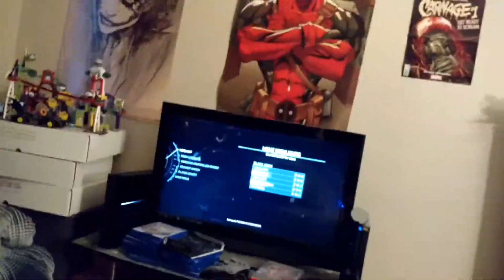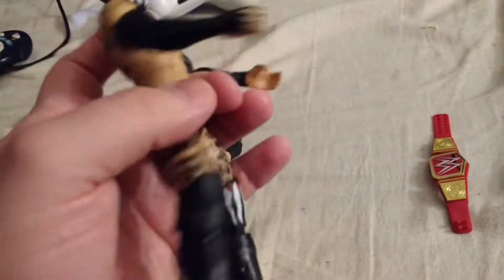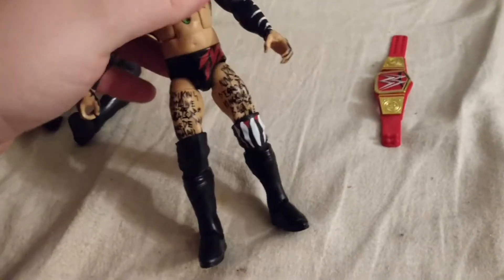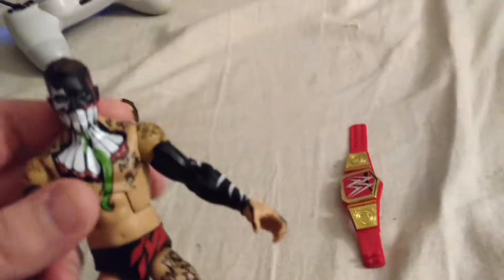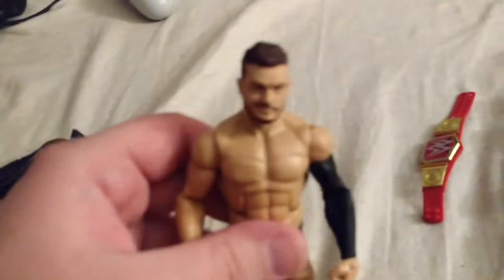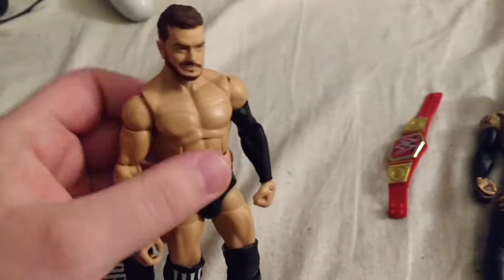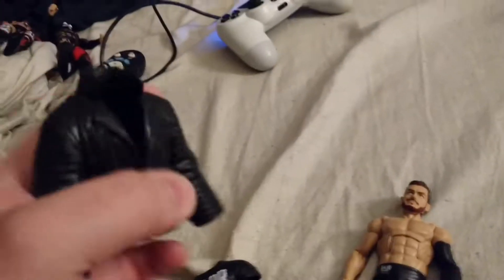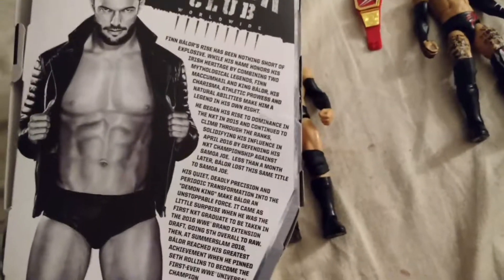TUESDAY REVIEWSDAY 5/30/2017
I review 2 figures today and they're both Finn-tastic